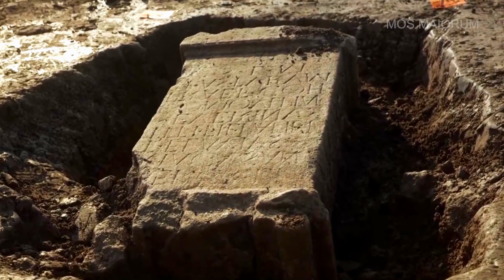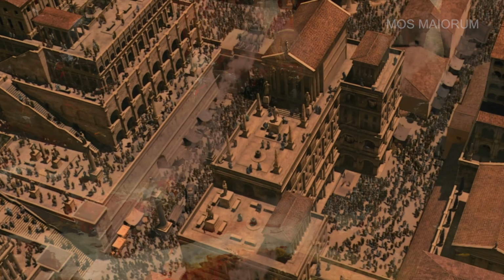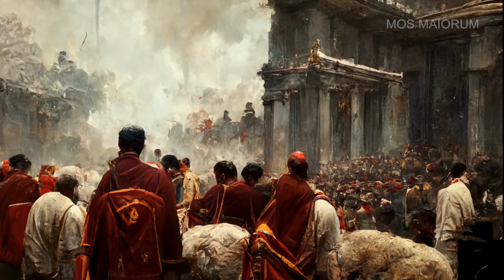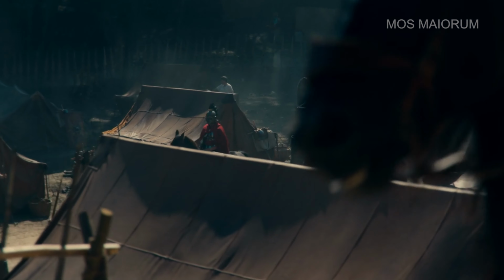Major Roman Site Uncovered in the Netherlands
A Group of archeologists found an ancient Roman temple complex impressive by its sheer size.
The temple complex, which is dated to have nearly 2000 years old,
was discovered in the Netherlands.
And represents the Northem Border between the Roman Empire and the Barbarian world
And promises to throw some light on the complex relations between the Civilized Roman world and Tribal Barbarian Societies
Join us while we uncover this new fascinating discovery

00:00 INTRODUCTION
00:35 THE DISCOVERY
01:44 THE ARTEFACTS
02:10 THE TEMPLE COMPLEX
03:24 THE MILITARY EVIDENCE
04:43 CONCLUSION

Gratias ago,
Mos Maiorum